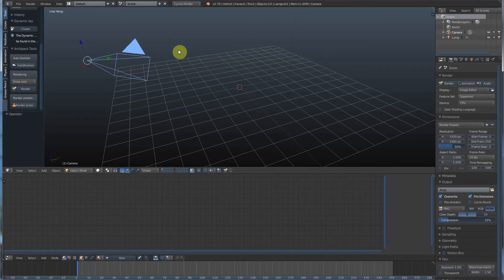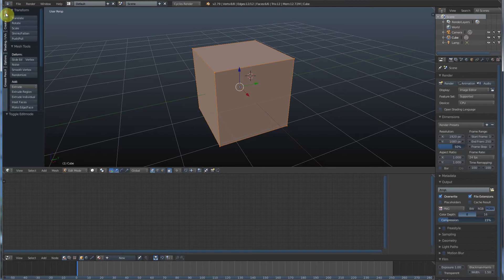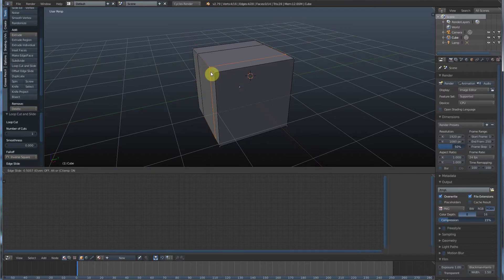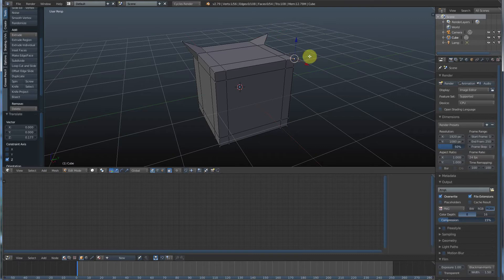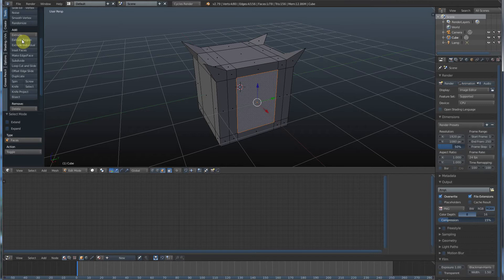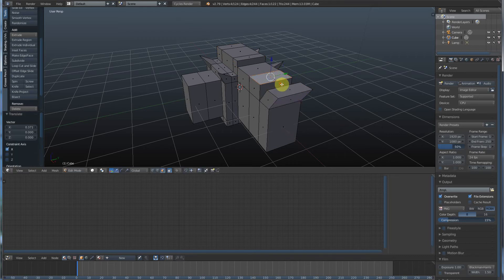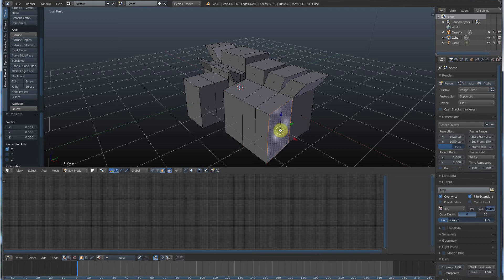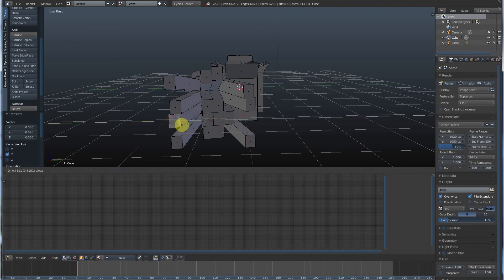Blender Extrude & Loop Cut and Slide: These 2 Tools Can Jumpstart Your Modeling.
Blender extrude and loop cut and slide can give you almost everything you need to model almost anything. This is a basic skill that will prepare you for one major type of modeling in blender.  It's a beginner video but you might pick up some nuggets from it.  Take a look and see if you learn anything that you can use.

lol